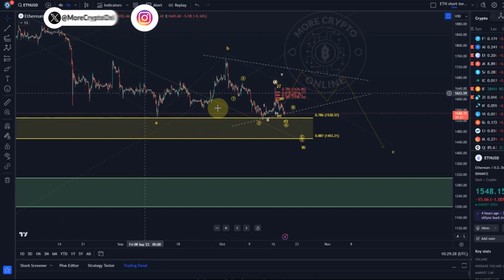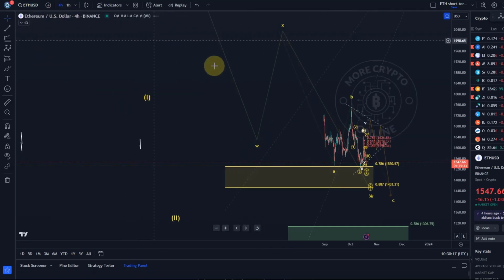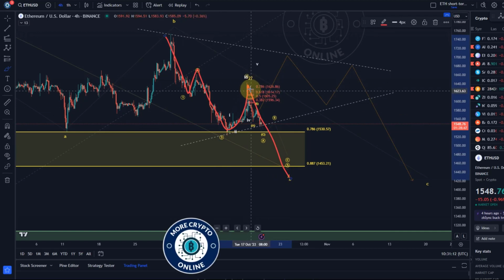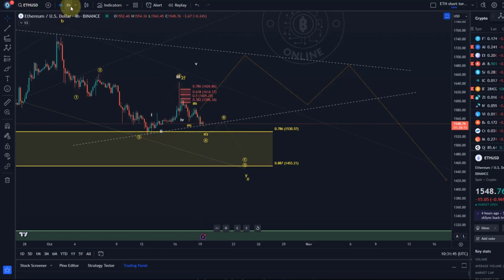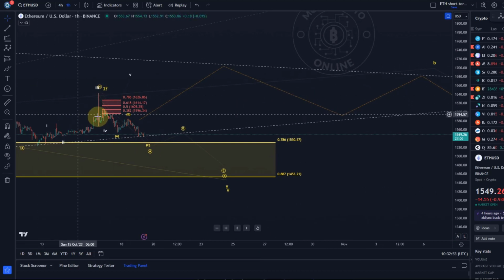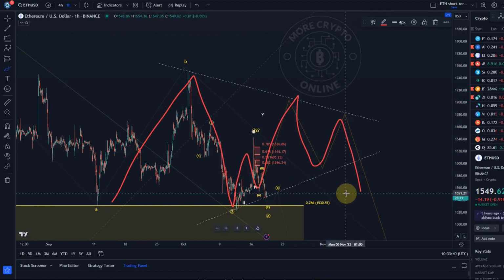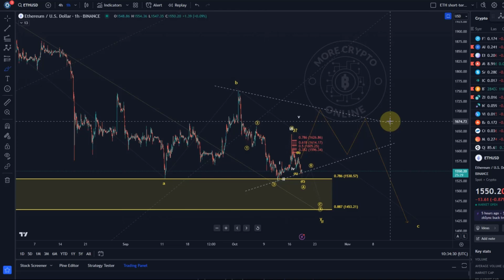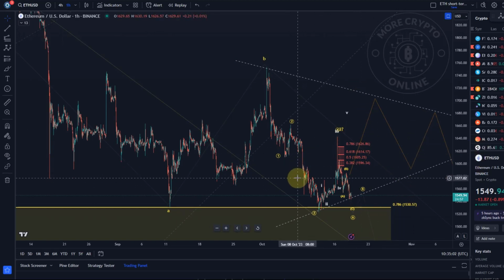Ethereum ETH Price News Today - Technical Analysis Update, Price Now! Elliott Wave Price Prediction!